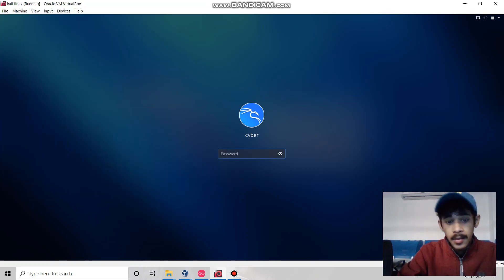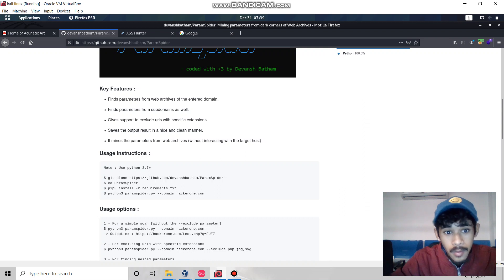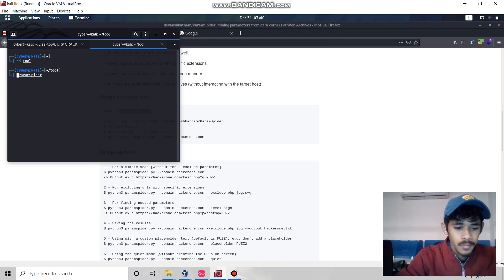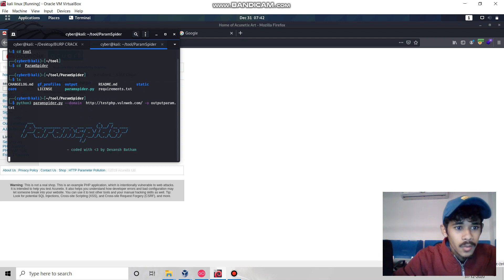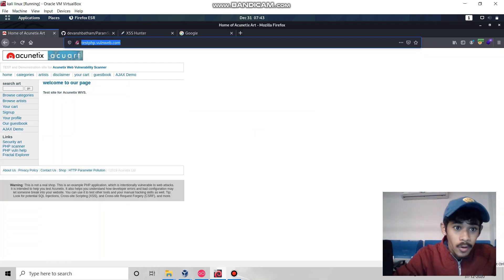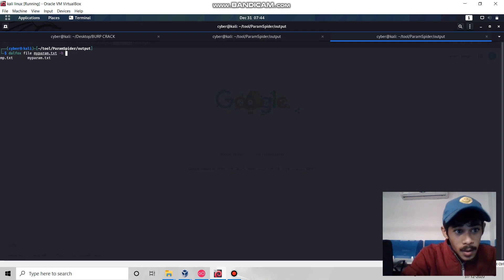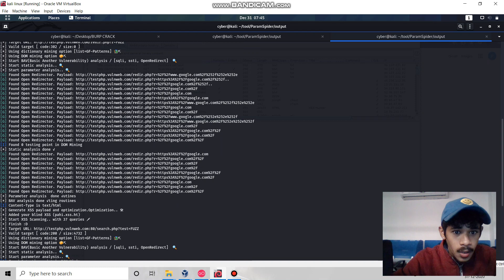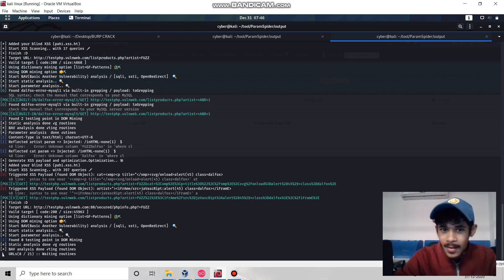Live XSS Using dalfox - Paramspider | Automation Tools, Bugbounty |By-PJBorah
Ask What You  want